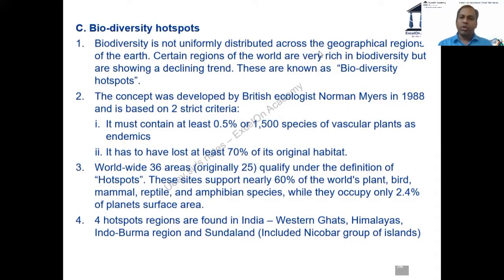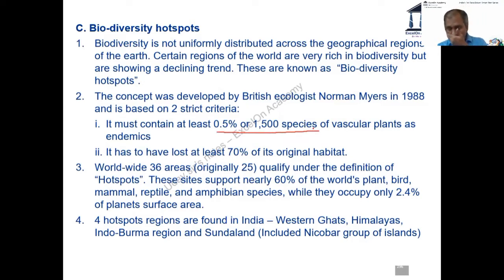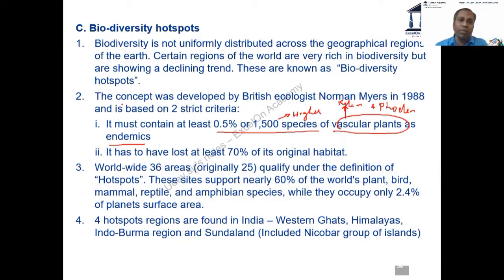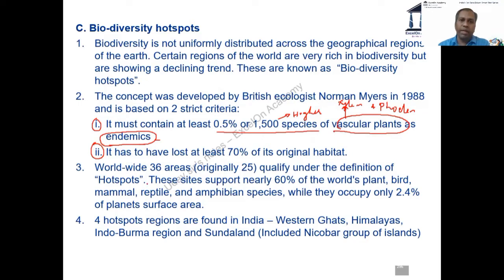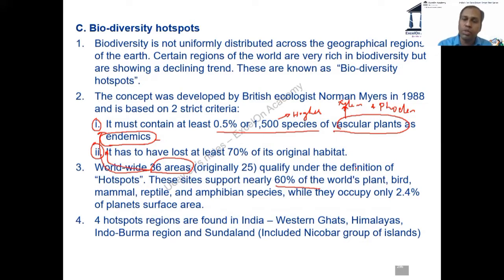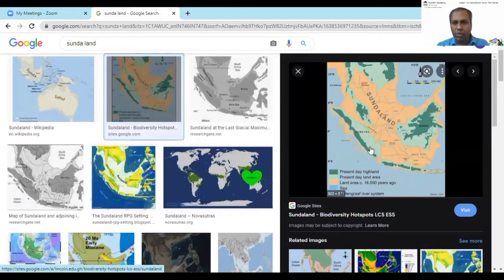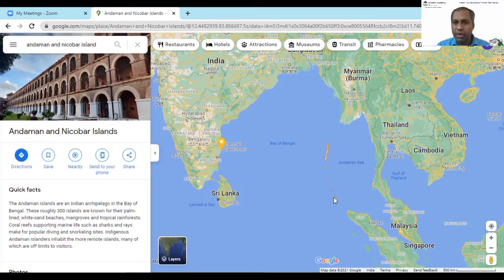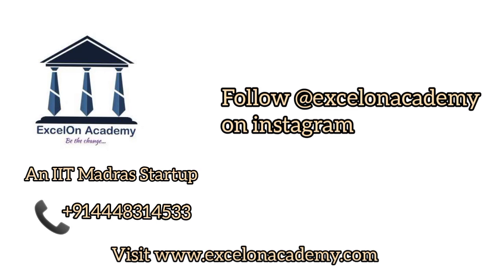Biodiversity Hotspots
Uday sir talks about Biodiversity hotspots , an important aspect of GS III Mains , Enviornment and ecology.
What is the criteria used to determine a region as a biodiversity hotspot ?